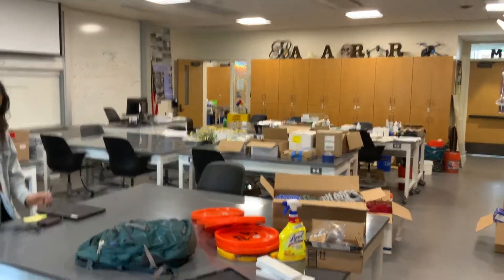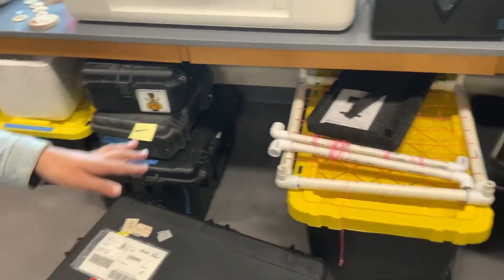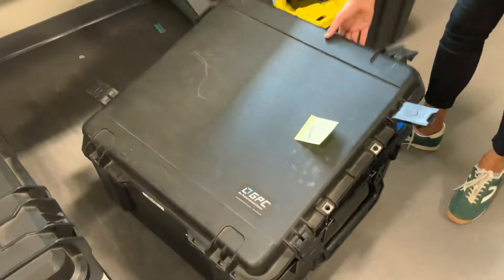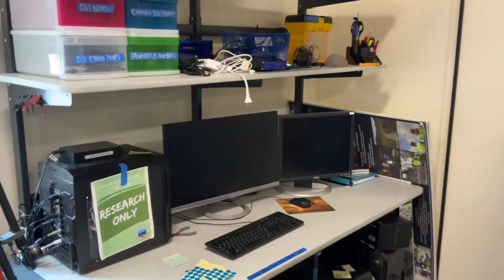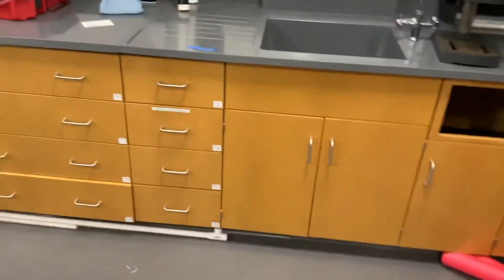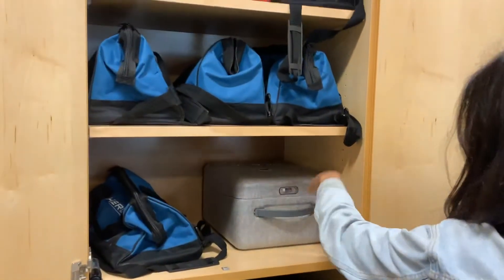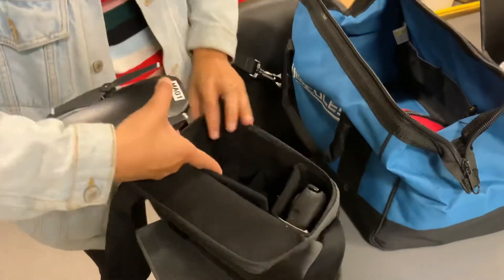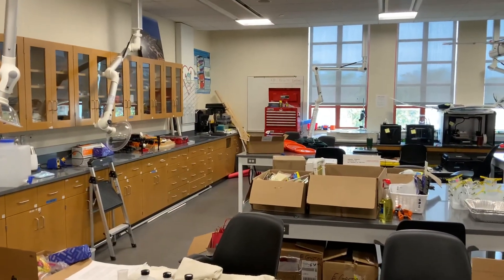ESRM Facilities Tour May 2021-Drones, ROVs, & Robotics